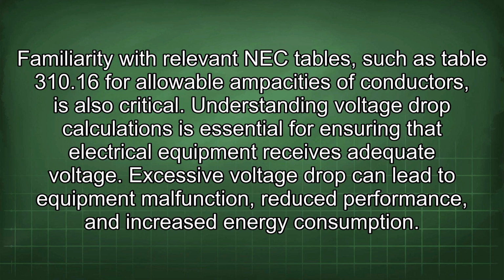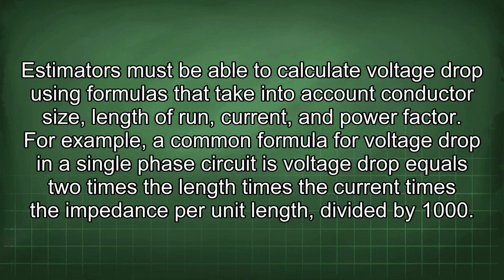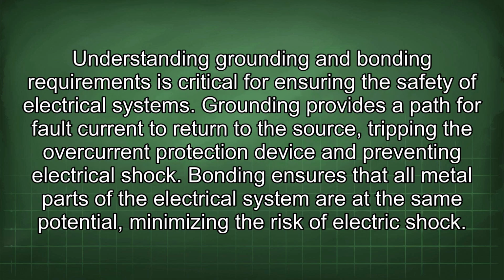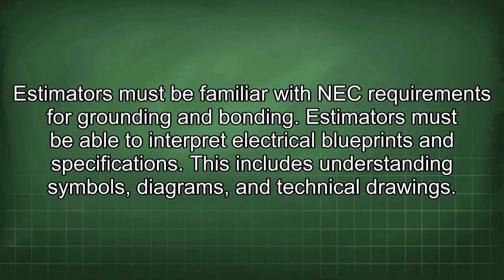Electrical Estimating Software Skills and Responsibilities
Learn about electrical estimating software features, popular options, and estimator skills. Explore responsibilities and hiring tips for finding the right estimating employee. Master estimating for residential, commercial, and multifamily projects.